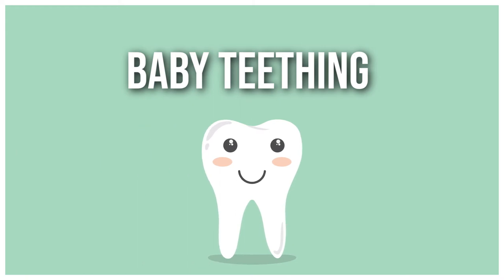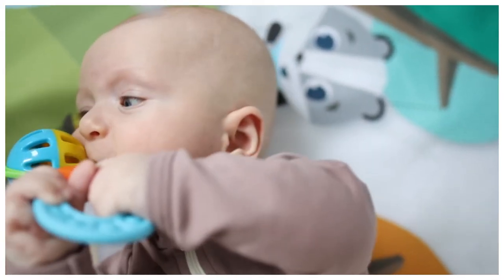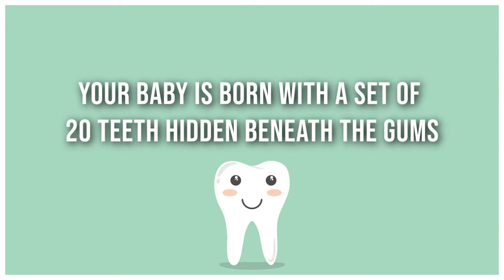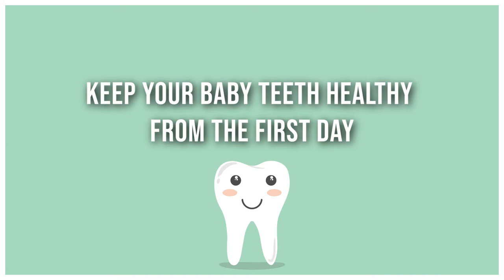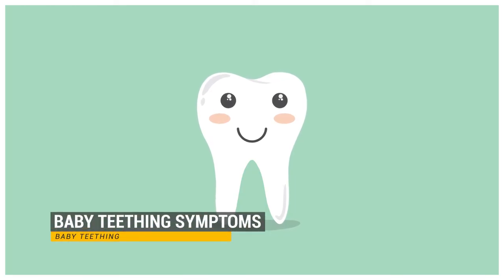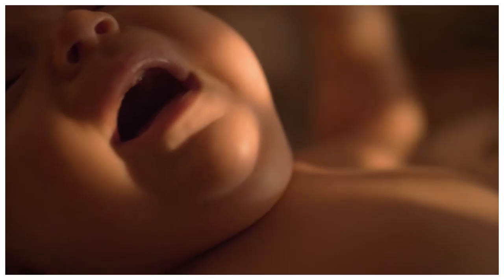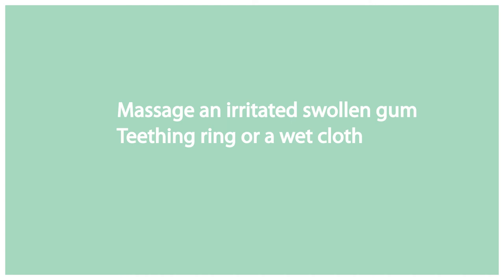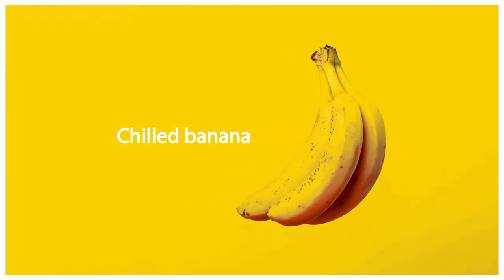Baby Teething, How To Cope With Baby Teething? Parents Guide.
Baby Teething. Although timing varies widely, babies often begin teething by about age 6 months.
While your baby teething, the two bottom front teeth (lower central incisors) are usually the first to appear, followed by the two top front teeth (upper central incisors).

Baby teething - The best way to soothe sore gums?
If your baby teething seems uncomfortable, consider these simple tips:
Rub your baby's gums. Use a clean finger or wet gauze to rub your baby's gums. The pressure can ease your baby's discomfort.
Keep it cool. A cold spoon or chilled — not frozen — teething ring can be soothing on a baby's gums. To avoid baby teething cavities, don't dip these items in sugary substances.
Try an over-the-counter baby teething remedy. If your baby is especially cranky, consider giving him or her infants' or children's over-the-counter pain medications such as acetaminophen (Tylenol, others) or ibuprofen (Advil, Motrin, others).

When your baby is teething, What should I avoid?
Over-the-counter remedies, including homeopathic teething tablets. The benefits of topical gels and teething tablets haven't been demonstrated. In recent years, lab analysis of some homeopathic remedies found greater amounts than labeled of the ingredient belladonna, which can cause seizures and difficulty breathing.
Baby teething medications containing benzocaine or lidocaine. These pain relievers can be harmful — even fatal — to your baby.
Baby teething necklaces, bracelets or anklets. These items pose a risk of choking, strangulation, mouth injury and infection.